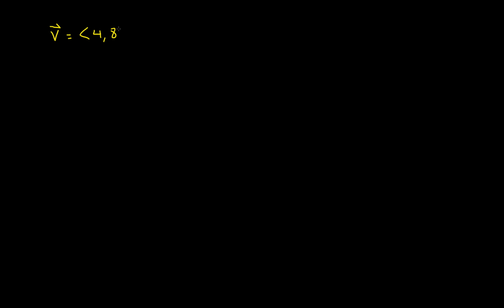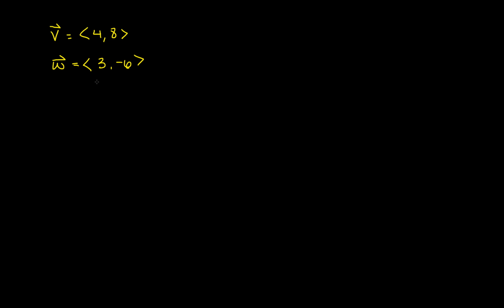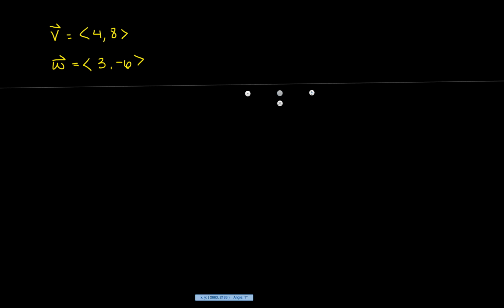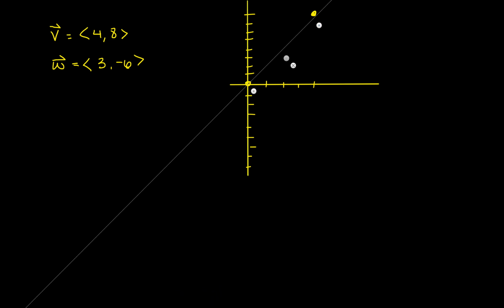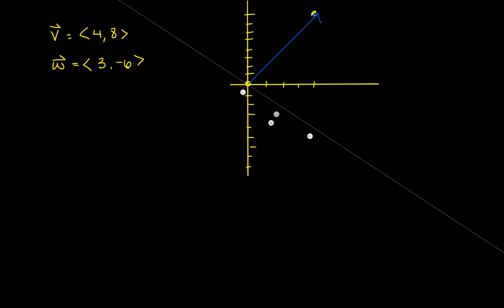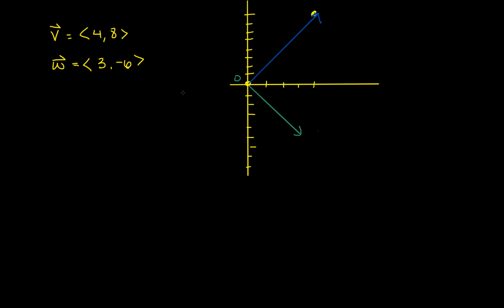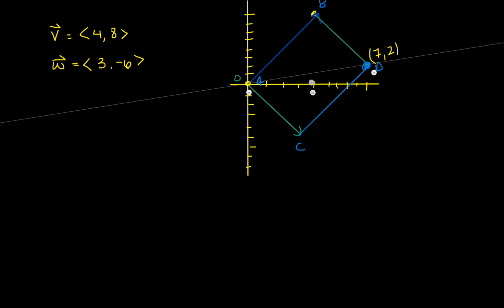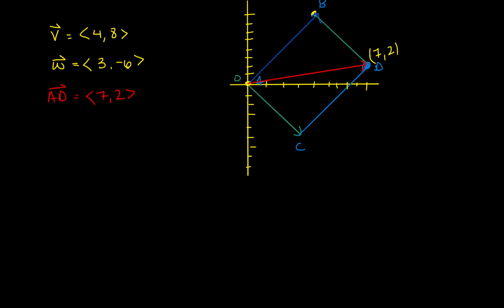enVision Algebra 2 Topic 10-3 Example 2: Understand Vector Addition